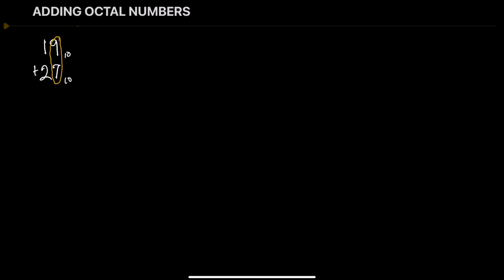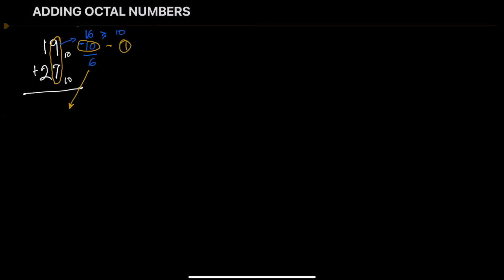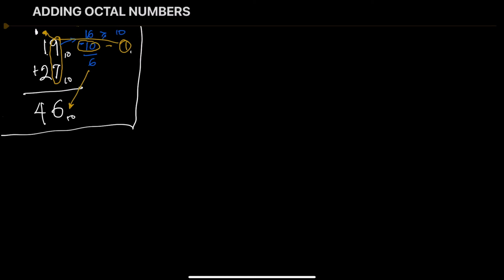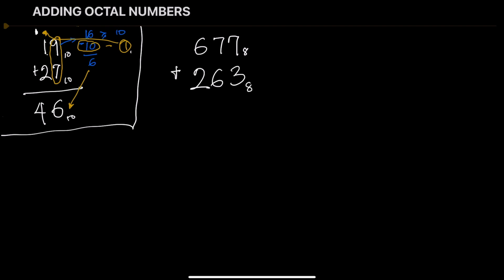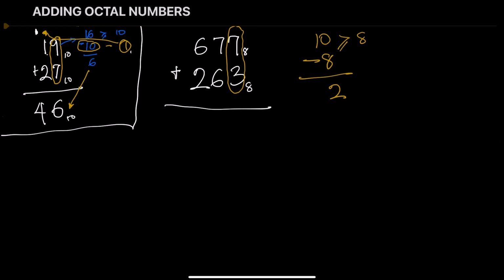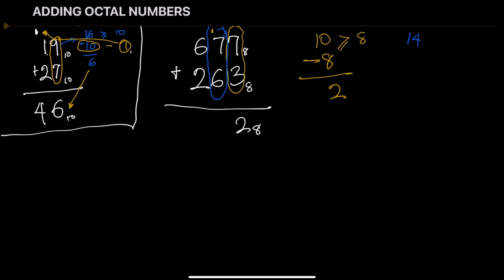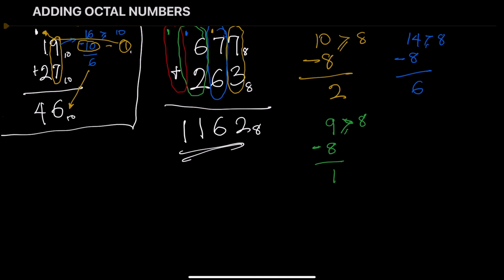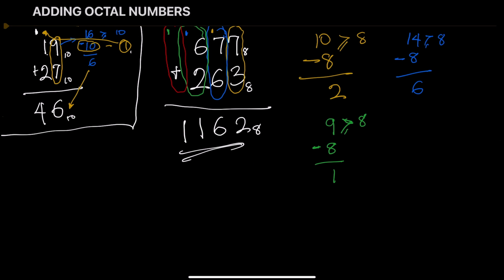8.9 Pre Algebra | Adding Octal /Base 8 Numbers | Math and Data Academy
This video is part of my pre-algebra series is aimed at demonstrating how to add Octal. In this class we how to add Octal/Base 8 Numbers. The methodology used follows a simplified approach that makes it easy for the student to grab how the exercise is done.